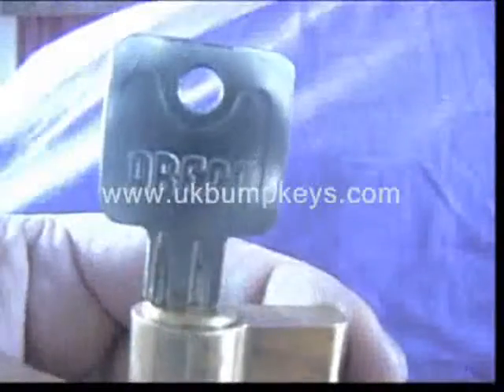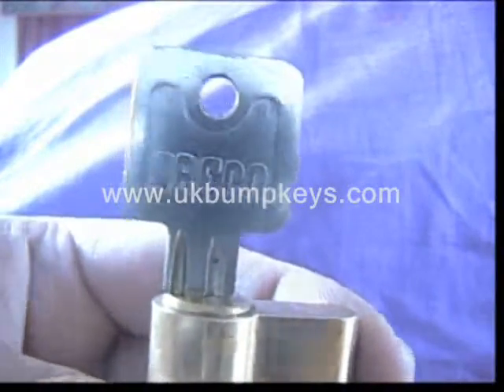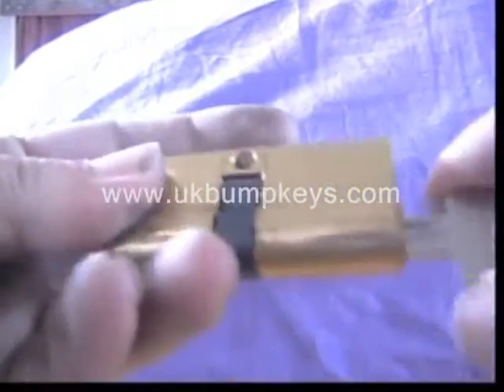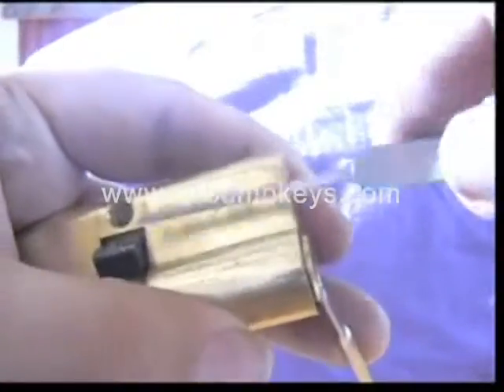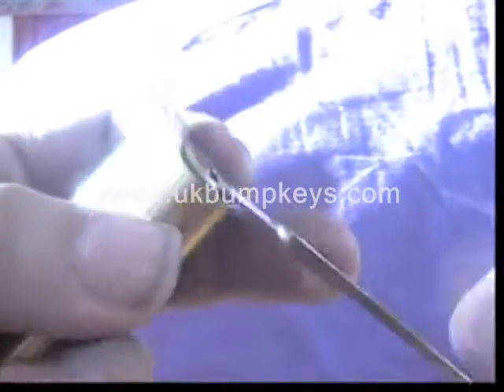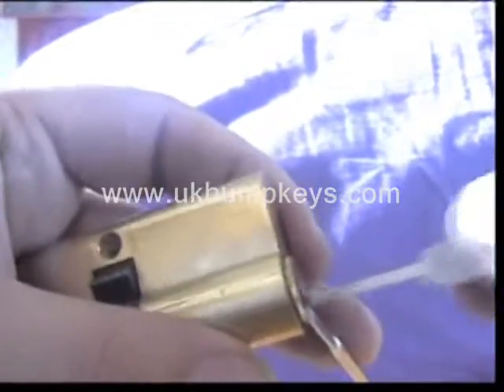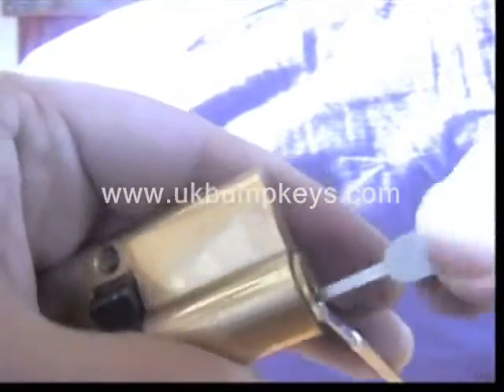abeco lock raked